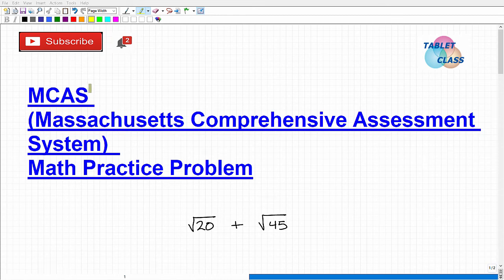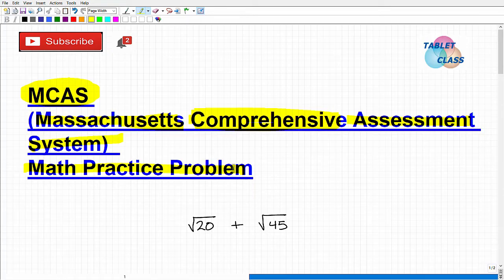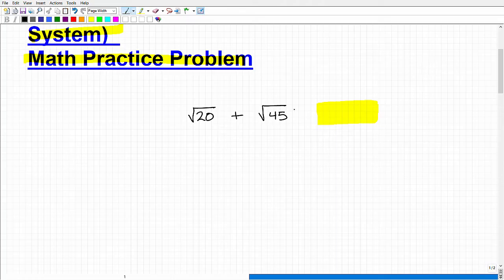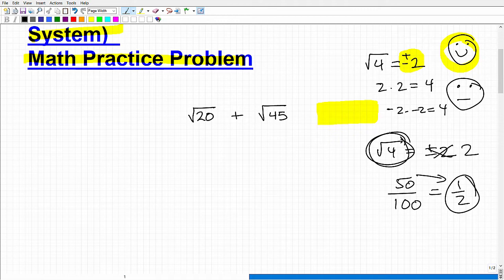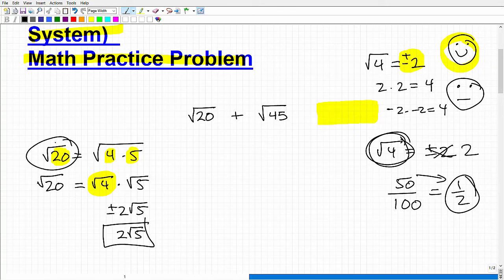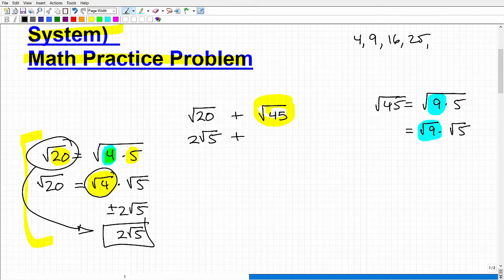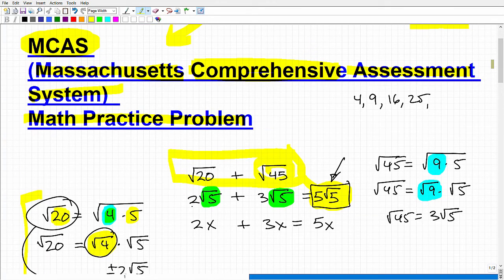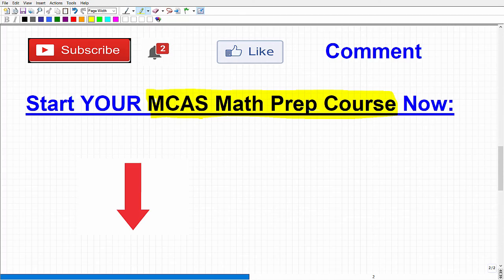MCAS Math (Massachusetts Comprehensive Assessment System) – PASS MATH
Passing the MCAS (Massachusetts Comprehensive Assessment System) will require your ability to increase your focus and commitment.  The MCAS is not easy to pass and most students don’t appreciate the level of effort it takes to pass and get your Massachusetts High School diploma these days.  In this video I will explain a math problem that you should be able to solve if you expect to be able to pass the MCAS math section.  Although, you may struggle in math – there is time to learn, study and practice so you can increase your odds of passing the MCAS.
If you need math help in passing the MCAS Math check out my MCAS math course:

MCAS Math (Massachusetts Comprehensive Assessment System) Math Prep Course